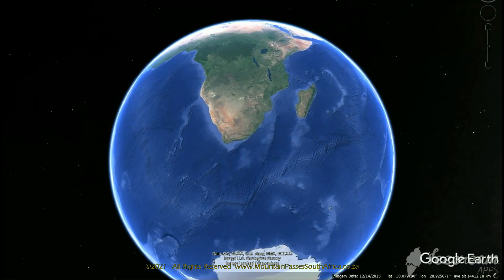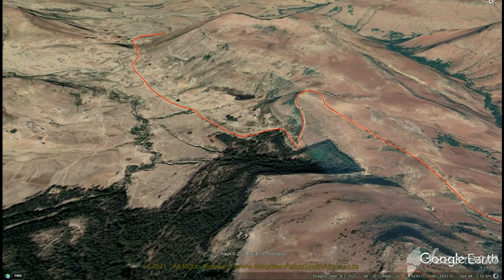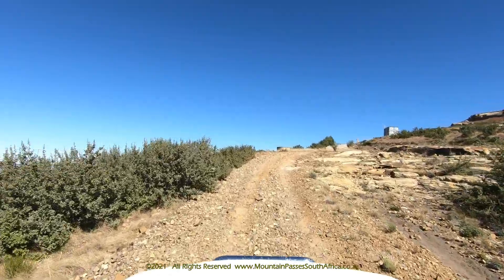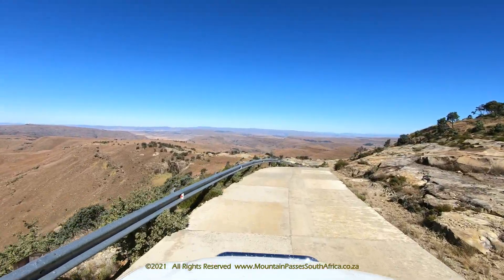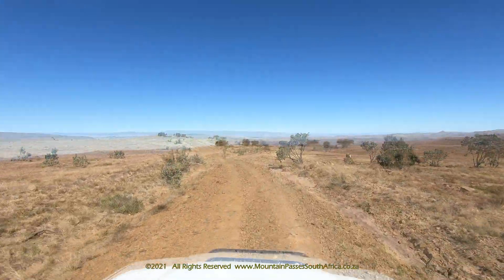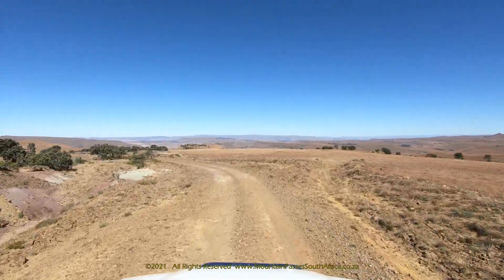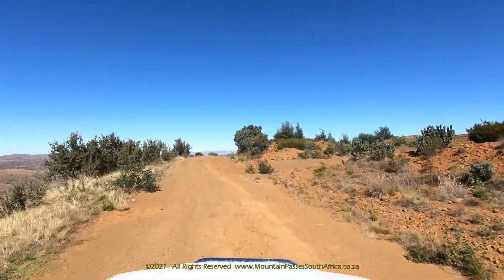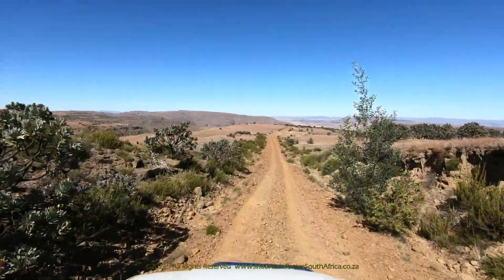Ramatselitso's Pass (Part 1) - Mountain Passes of South Africa